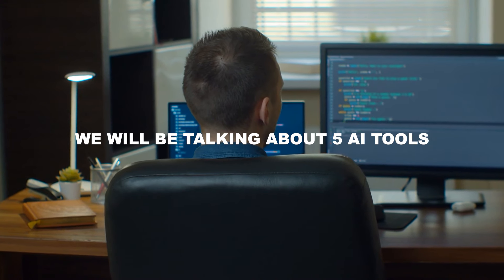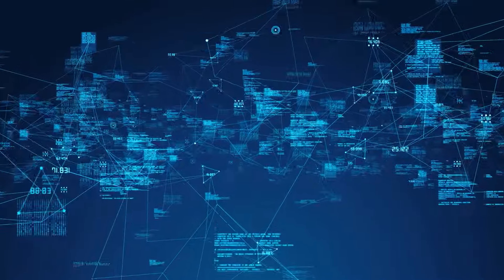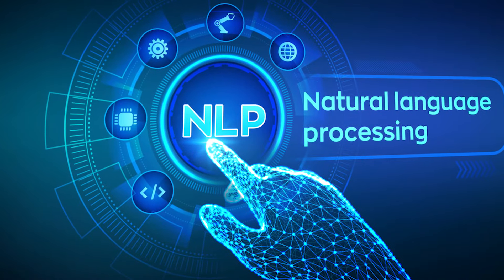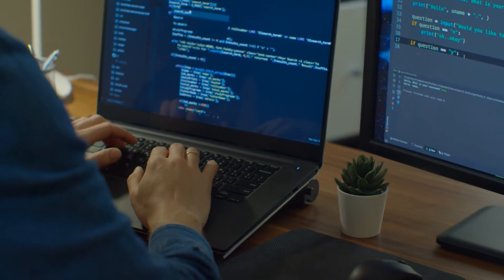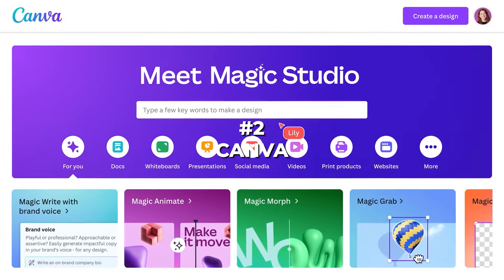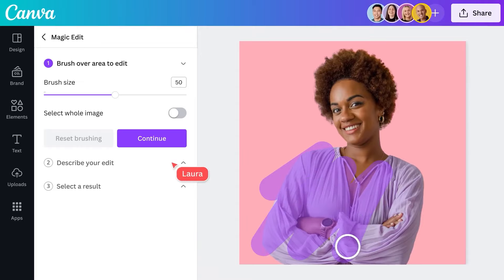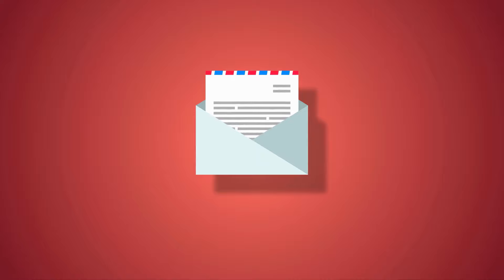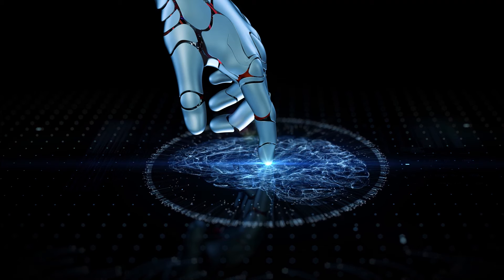5 Amazing AI Tools That Give YOU an Unfair Advantage!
While AI is taking away jobs from many, it is also giving you the strength of becoming the most valuable employee for your company!
Not only that, if you are self employed, or running a business of your  own, after watching today’s video, your life will become much easier, and streamlined!
This is because today we will be talking about 5 AI tools that can give you an unfair advantage over others!

With that said, let’s get straight to business!

00:00 Intro
00:31 Fireflies.ai
02:26 IngestAI.io
04:47 Tango
06:35 Canva
08:11 Bonus
09:18 Hoppy Copy